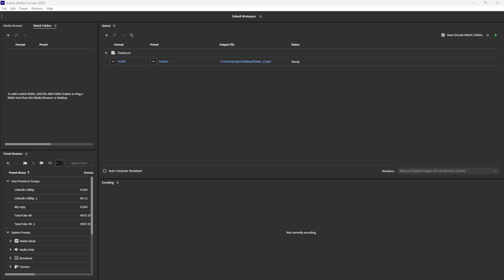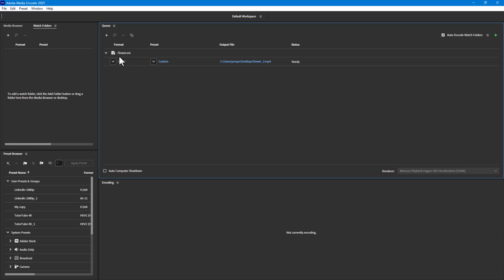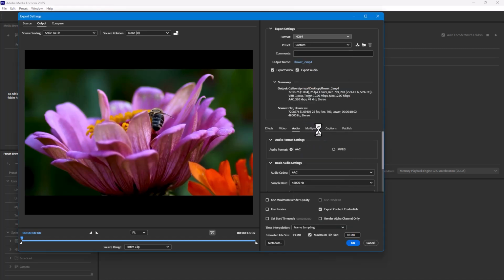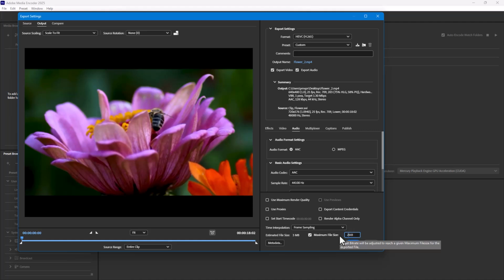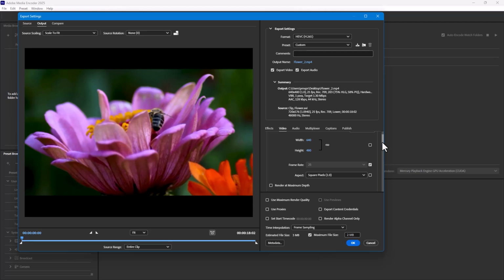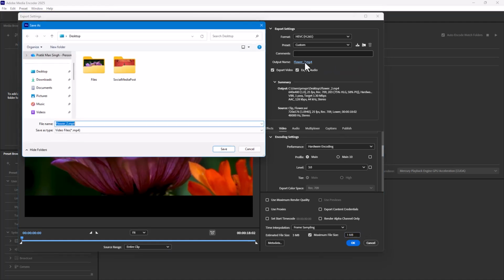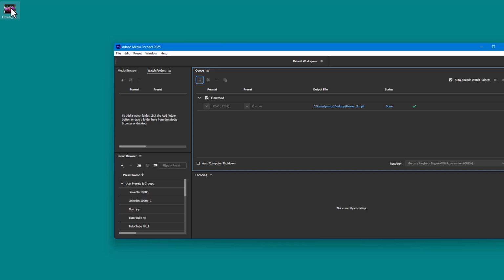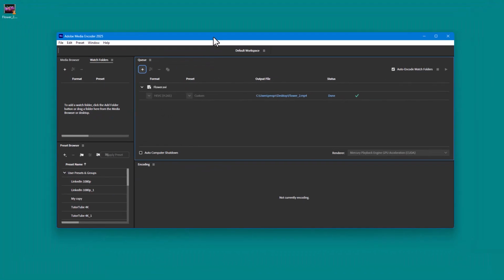Adobe Media Encoder - Lesson 69 - Setting Maximum Output File size Limit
In this tutorial, we will explore Setting Maximum Output File size Limit in Adobe Media Encoder.